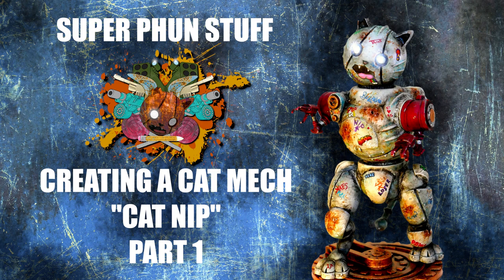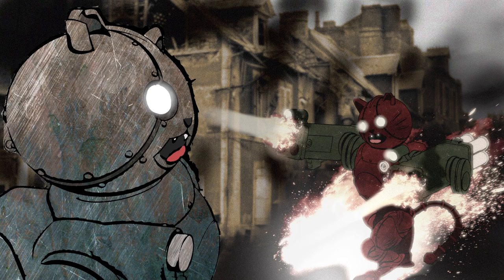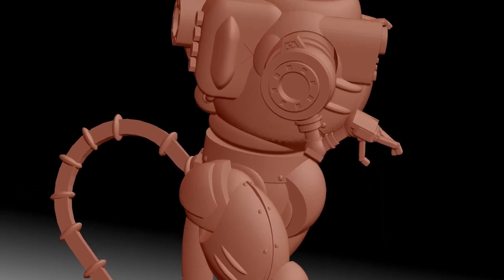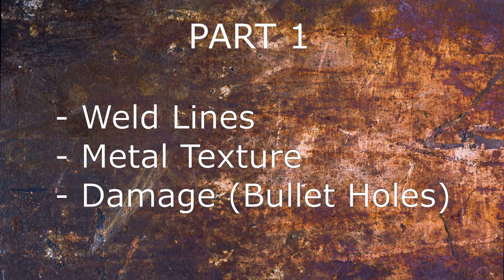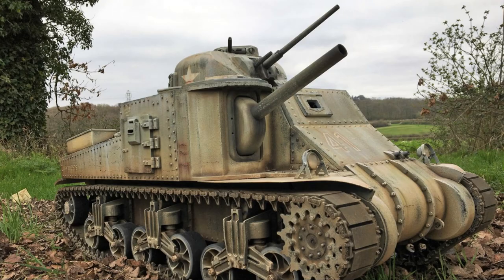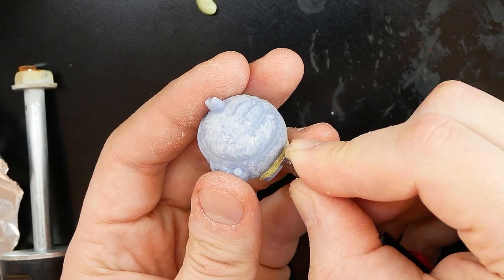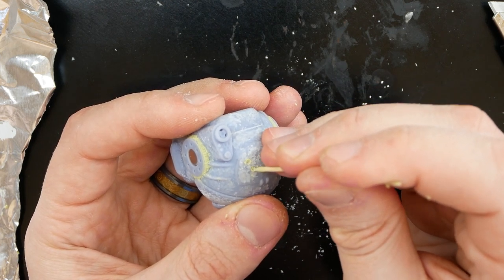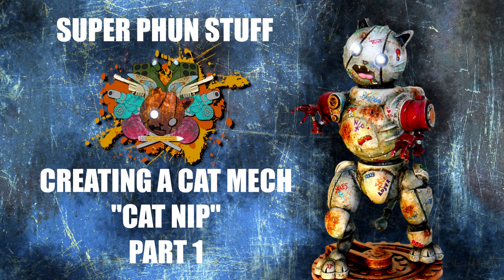Creating a Cat Mech "Cat Nip" - Part 1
It's been a while since I have made a video, and this is because I have been working on a project. In this video I will show you some of what I have been working on, including a custom cat mech I created. This guy is the first of many characters in my game, and I show you how I create him. For Part 1, we look more into sculpting which includes metal texture, weld lines, and metal damage. Let me know how you like it, as Part 2 is right behind. Plus, I plan to share more details about my game throughout the channel.